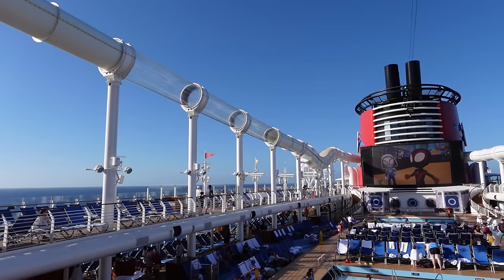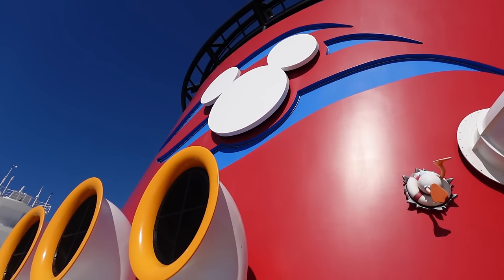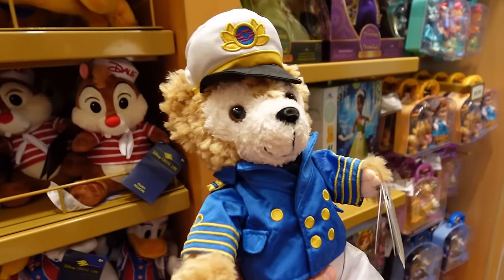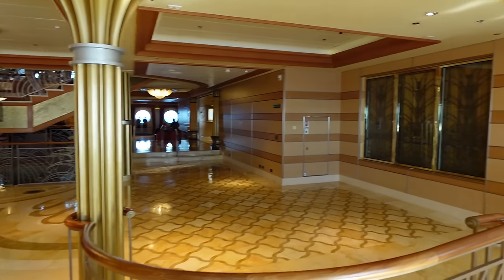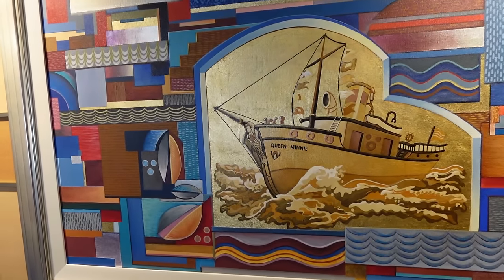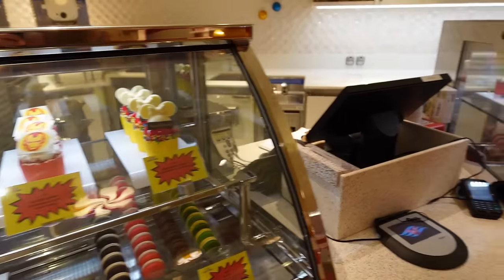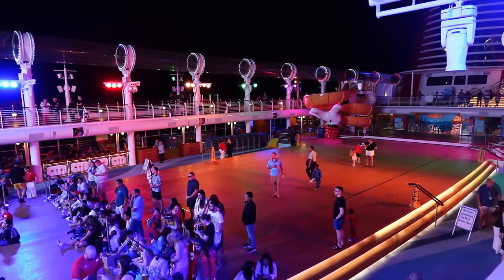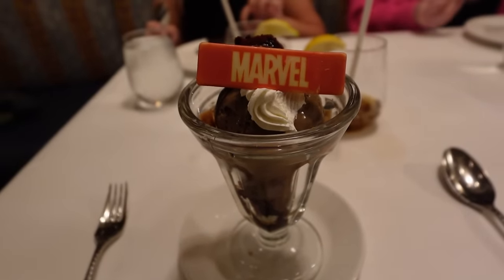Disney Dream Cruise Day 2 - Ship Tour, Marvel Day At Sea & MORE!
Come and join us for day 2 on board the Disney Dream for our first ever Disney Cruise! In this vlog we explore more of this beautiful ship including the different shops, pools and adult areas. We also enjoy the fantastic buffet restaurant for breakfast and lunch. Along with that we enjoy Marvel Day at Sea with various different shows and characters throughout the ship. We also head back to the Royal Palace Restaurant for another dinner service before enjoying fireworks on the top deck!